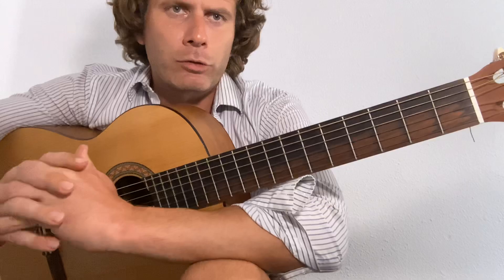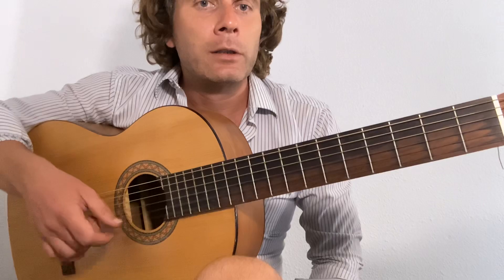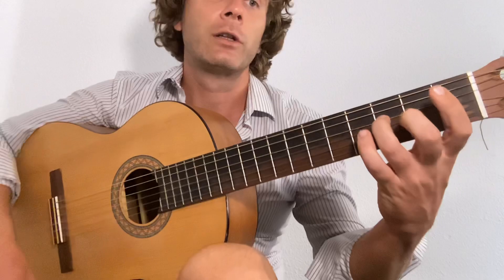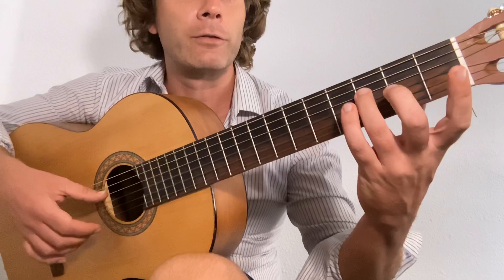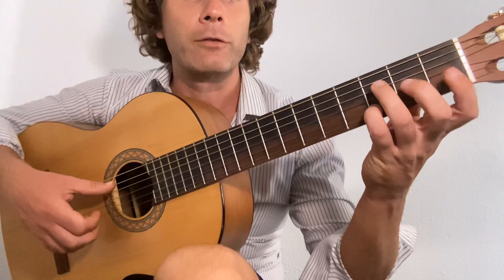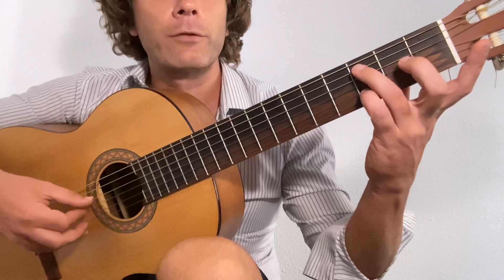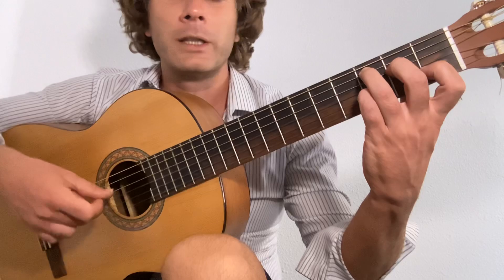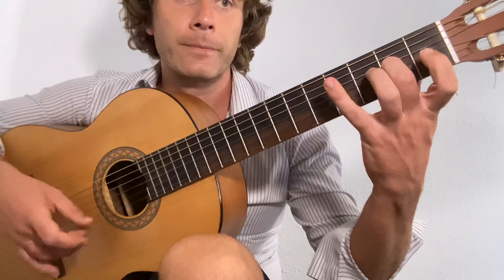Malagueña [Frederick Noad/Traditional] (Easy Guitar Lesson)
Online guitar teacher. Digital nomad. Classes taught in English and/or Spanish.